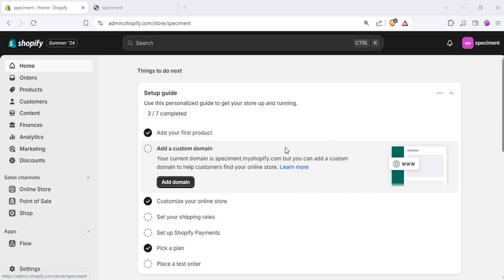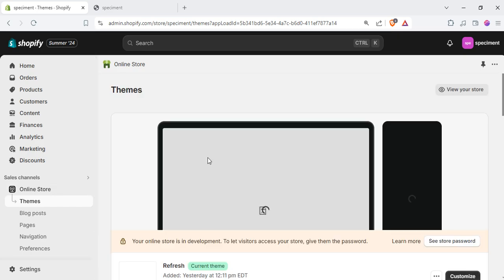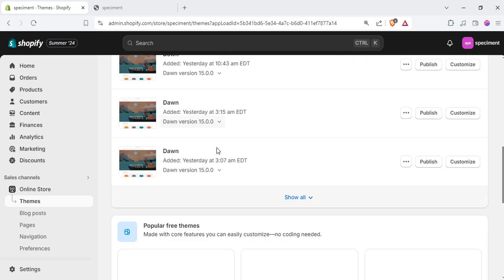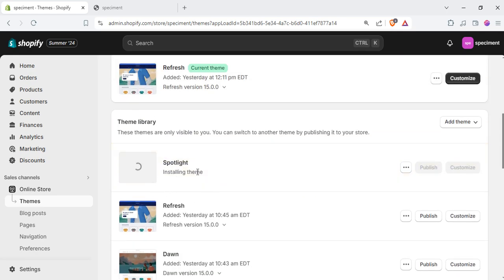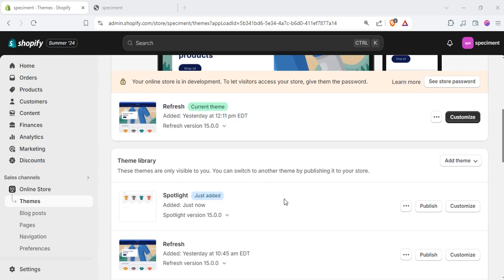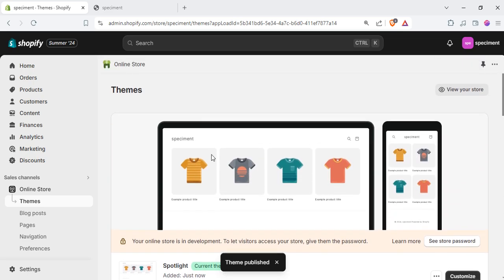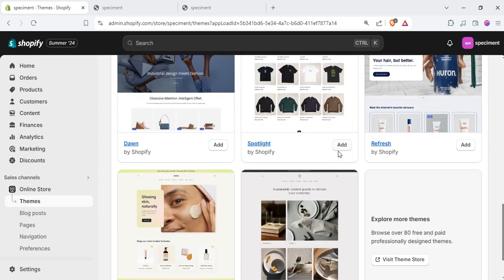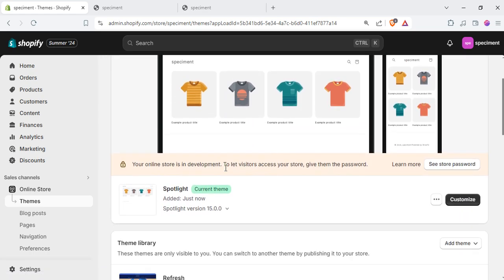How To Install Free Themes in Your Shopify Store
Today I teach you How To Install Free Shopify Themes in Your Shopify Store , I hope you enjoy!